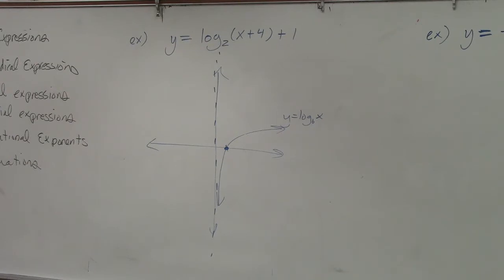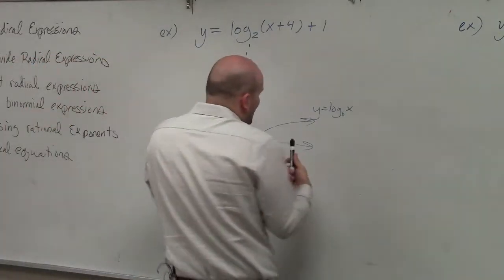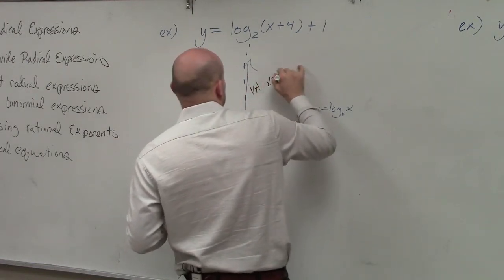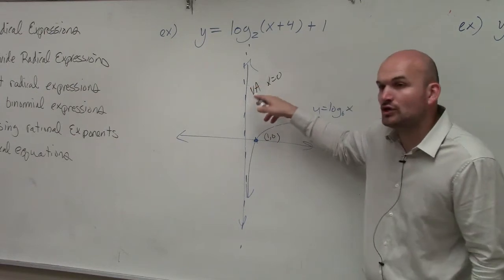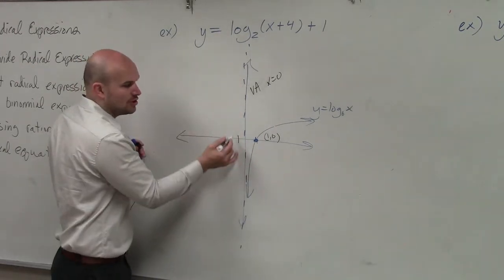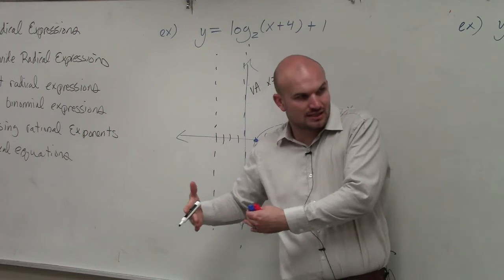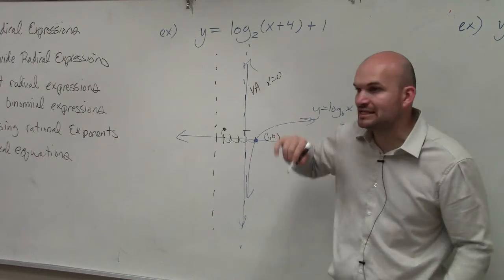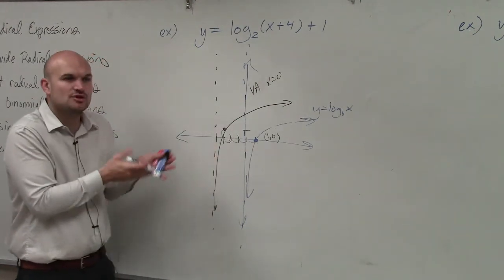Math tutorial for graphing a logarithmic equation with transformations